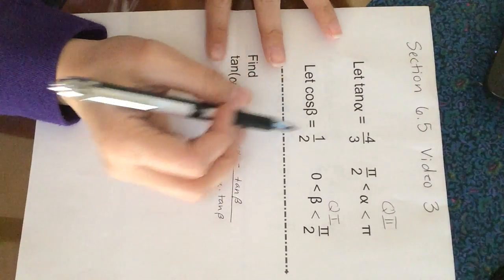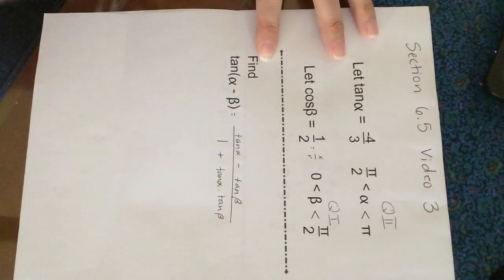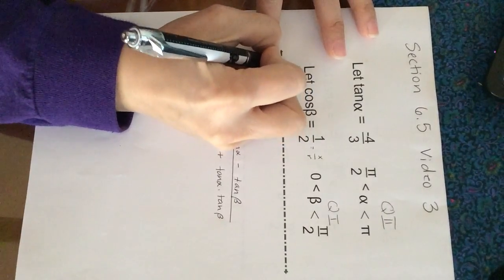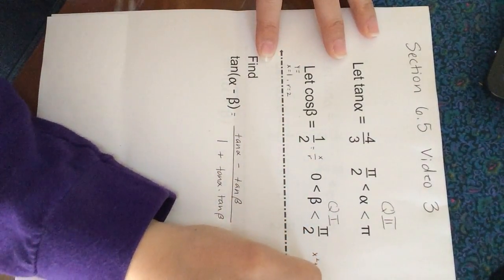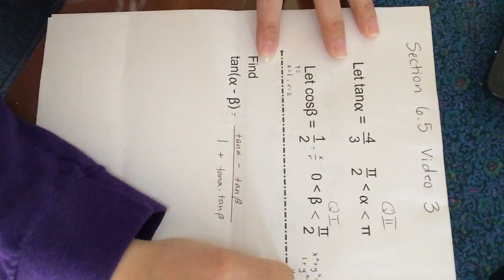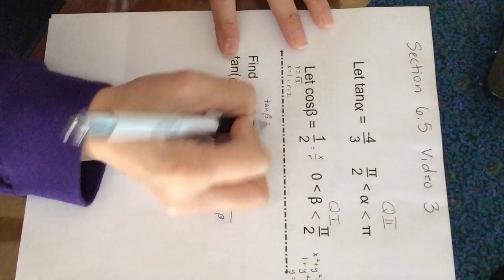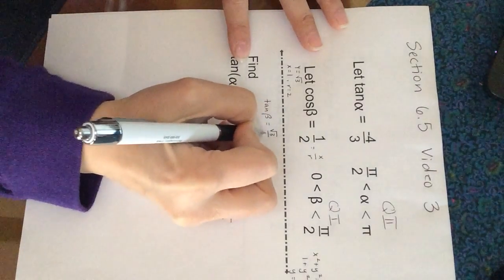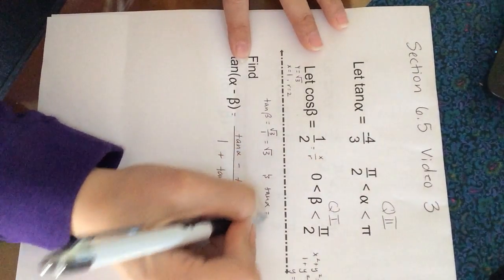APOE section 6.5 video 3